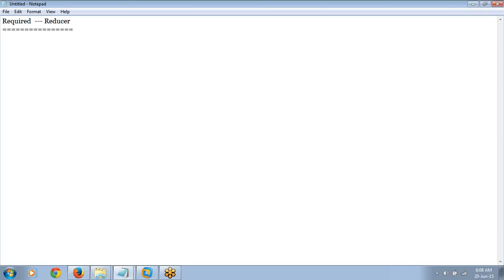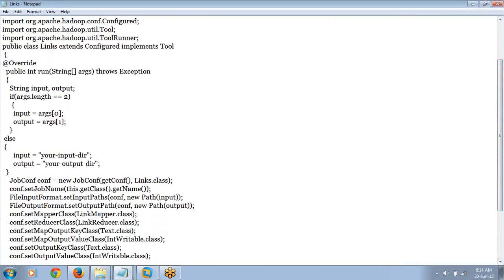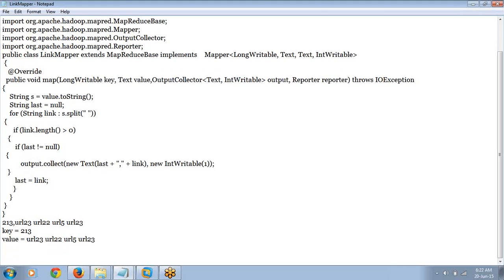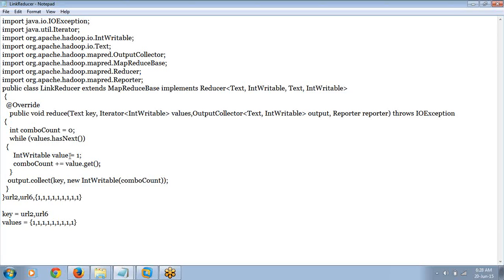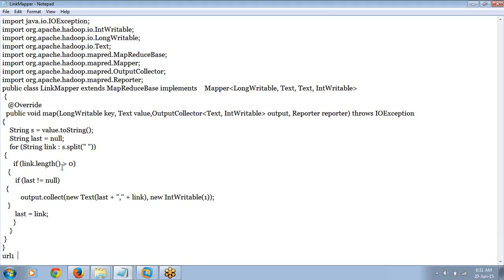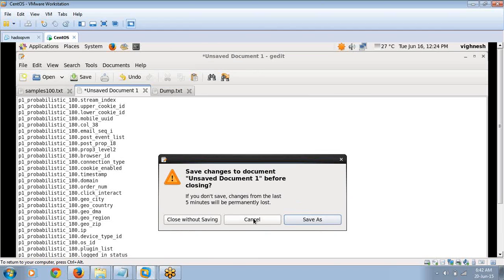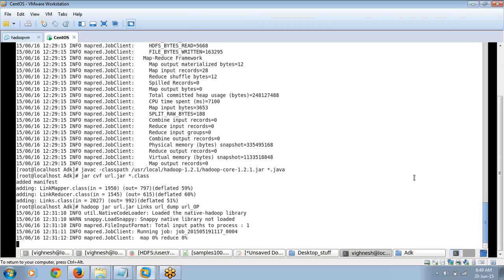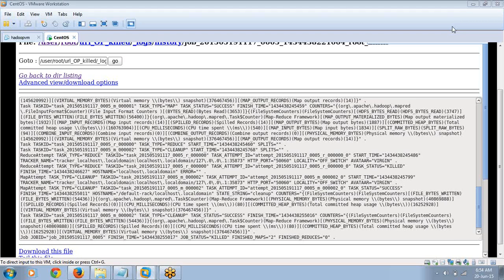Big Data And Hadoop Training | Hadoop Tutorials | Hadoop Demo Videos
Hadoop online training at tekclasses.com, Hadoop training comprises explanations on Big data analysis, concepts on Map Reduce, hadoop architecture, Hadoop distributed file systems. Hadoop online training by very experienced trainers and working professionals. We are one of the best choices to get train on
 real time work oriented basis. For more information on hadoop online training and our course combo offers. Get 2 demo classes FREE , just register or